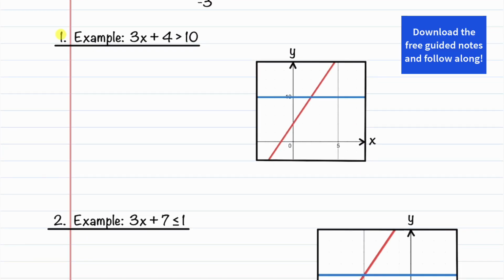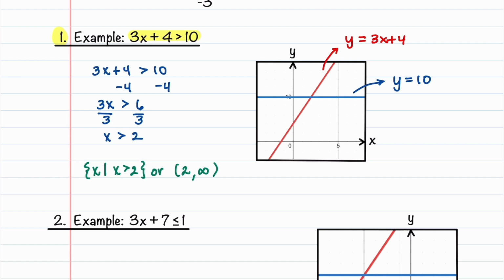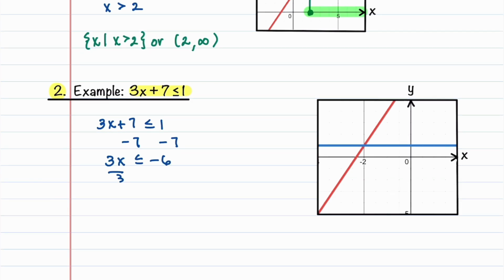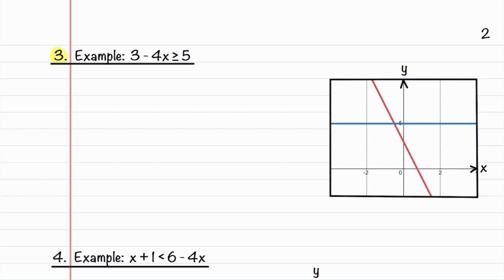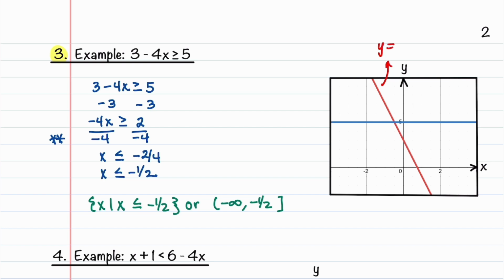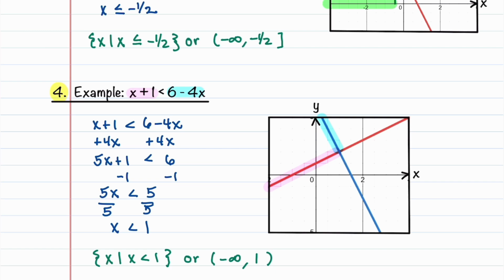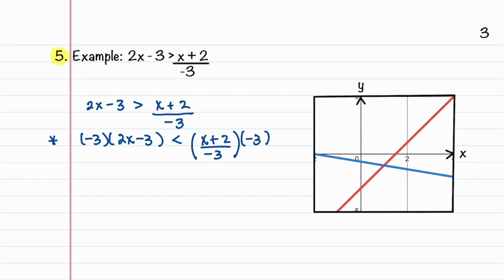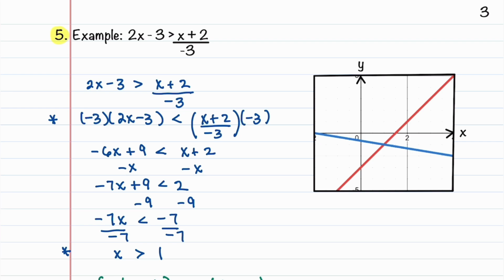How to Solve Linear Inequalities | Step-by-Step with Graphs and Interval Notation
📚 Master Solving Linear Inequalities with Step-by-Step Examples!  In this video, you'll learn how to solve linear inequalities using the same strategies you use for linear equations—plus one key difference when multiplying or dividing by a negative. We’ll walk through multiple examples and show you how to:
✔ Solve the inequality
✔ Graph the solution on a number line
✔ Express your answer using interval notation

This lesson will help you build confidence interpreting and solving inequalities in various forms.

🔍 What You’ll Learn in This Video:
✅ How to Solve Linear Inequalities Step-by-Step:
✔ Combine like terms and move variables to one side
✔ Reverse the inequality symbol when multiplying or dividing by a negative

✅ How to Write Answers in Interval Notation:
✔ Use parentheses for strict inequalities
✔ Use brackets for inclusive inequalities
✔ Understand union and set notation when appropriate

Each example includes solving, graphing, and writing the final answer in interval notation.

By the end of this lesson, you’ll be able to:
✔ Solve linear inequalities with variables on one or both sides
✔ Correctly reverse the inequality when needed
✔ Interpret solutions using graphs and interval notation

*Timestamps*
00:00 Introduction
00:22 Example 1
02:50 Example 2
04:45 Example 3
06:51 Example 4
08:35 Example 5